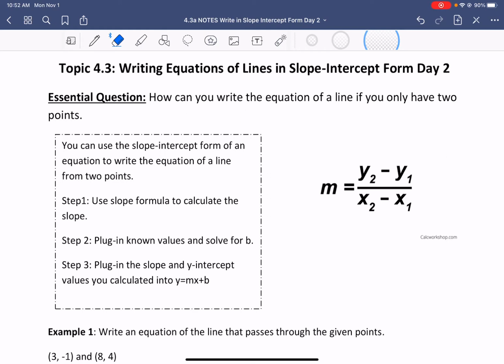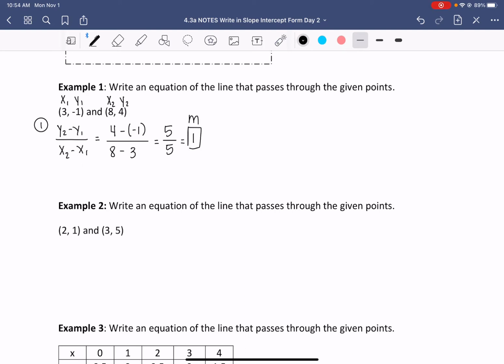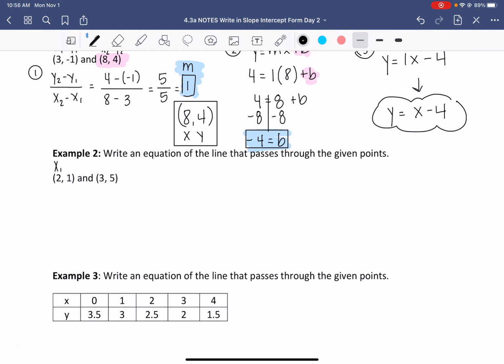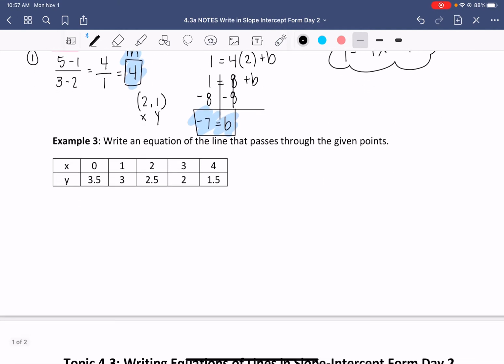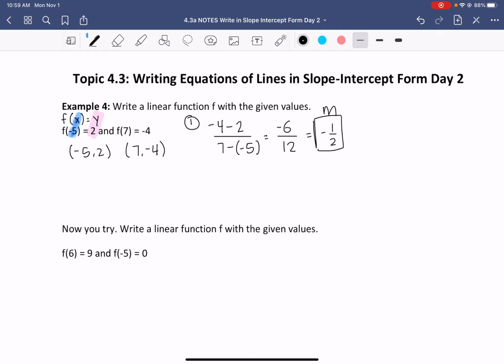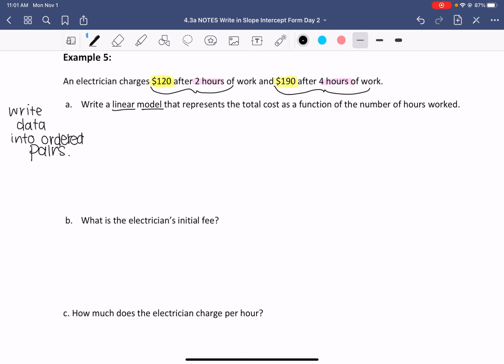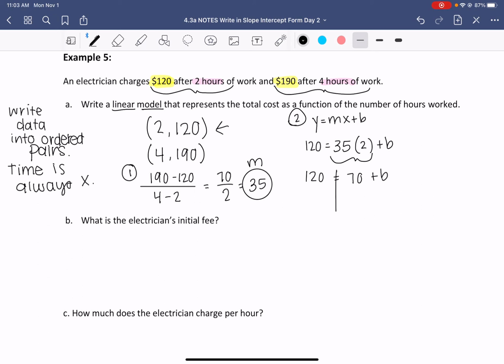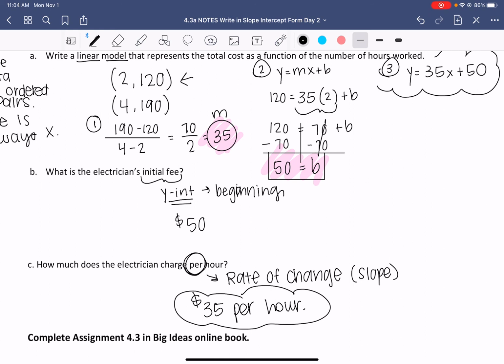4.3 Writing Equations of Lines in Point-Slope Form Day 2